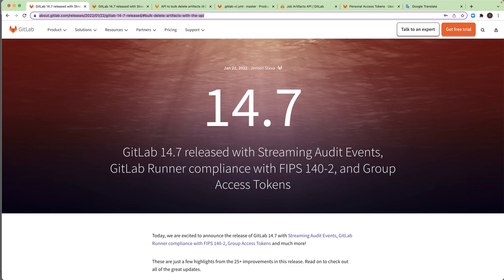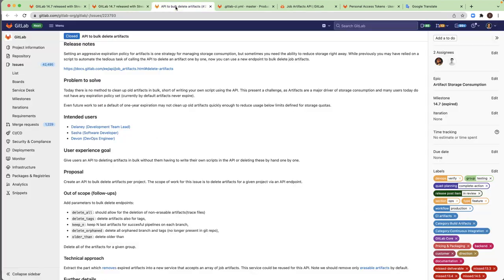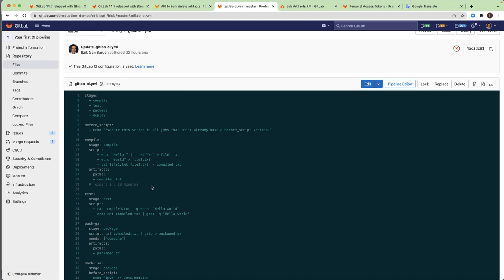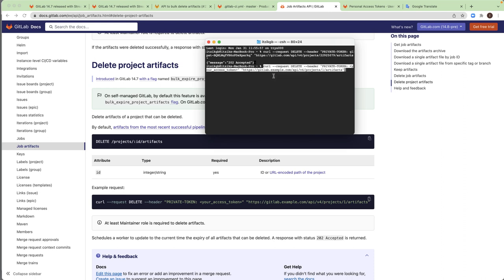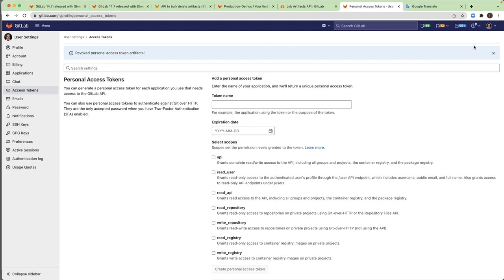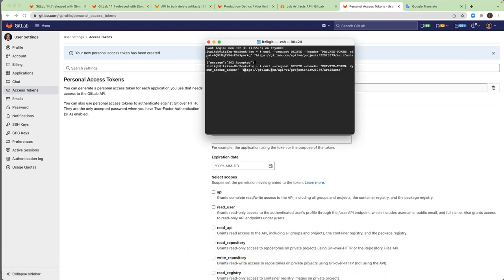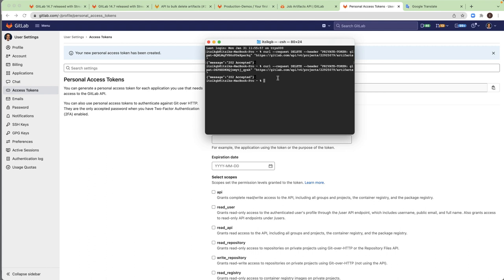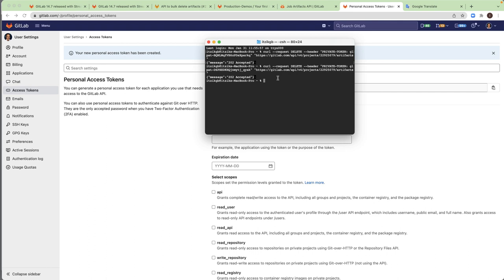GitLab 14.7 release: Bulk delete artifacts with the API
This is a short demo of how to use the new API for bulk delete artifacts feature which released in GitLab 14.7.

While a good strategy for managing storage consumption is to set regular expiration policies for artifacts, sometimes you need to reduce items in storage right away. Previously, you might have used a script to automate the tedious task of deleting artifacts one by one with API calls, but now you can use a new API endpoint to bulk delete job artifacts quickly and easily.